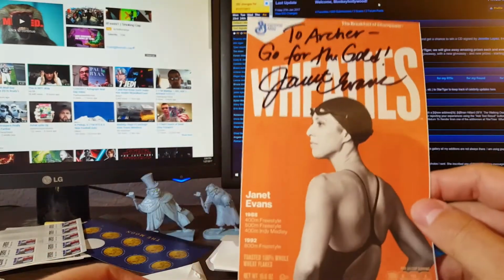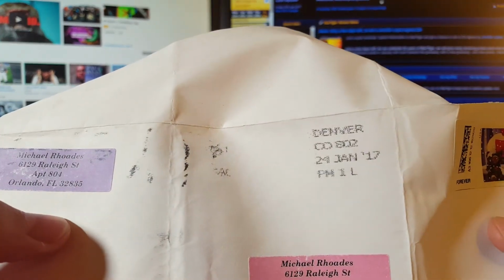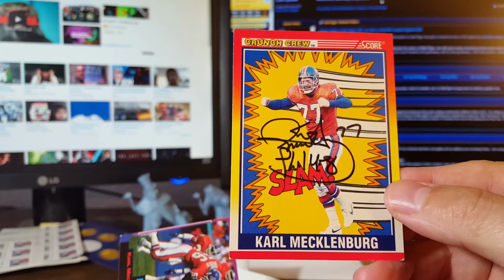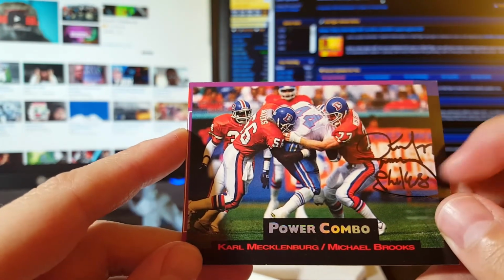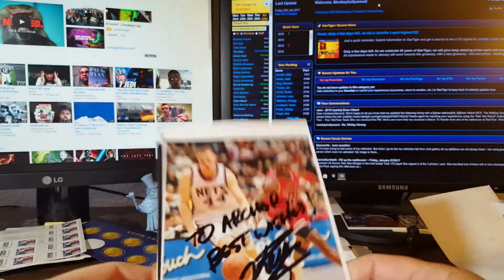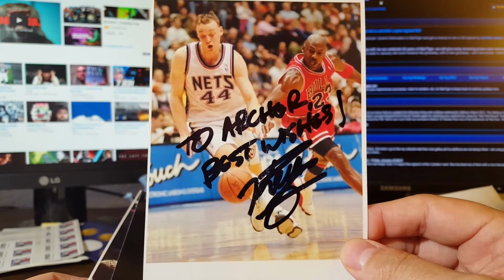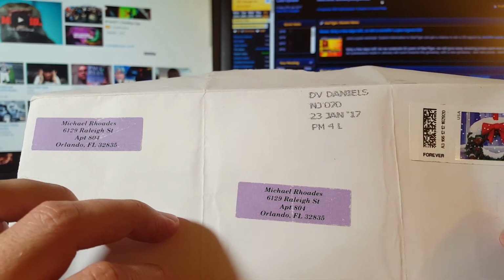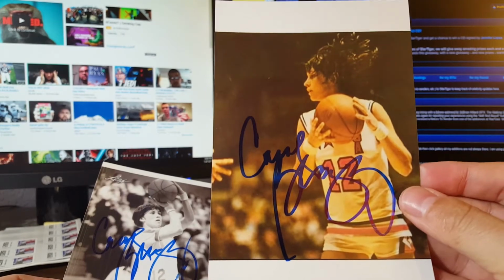Through the Mail (TTM) Autographs and More - The Network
The Network - A collection of videos showcasing collecting at its finest. Autographs, Disney, theme parks and much more.